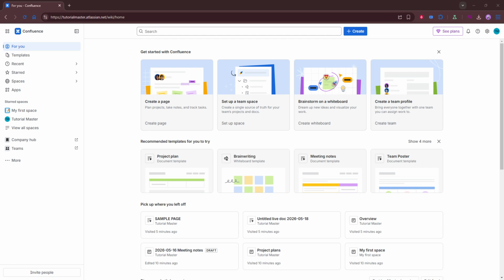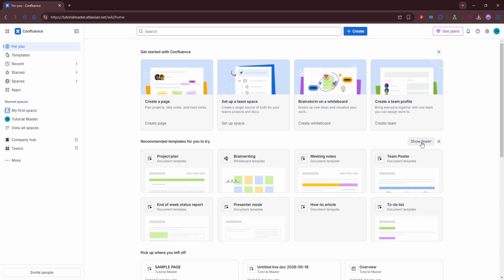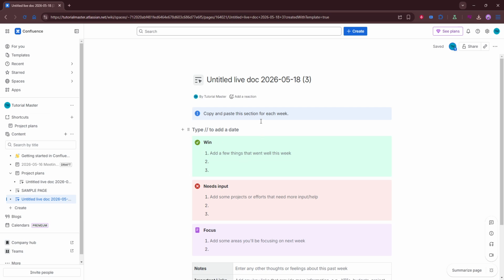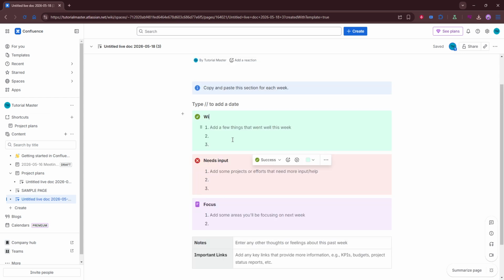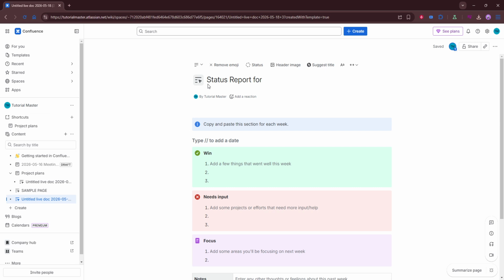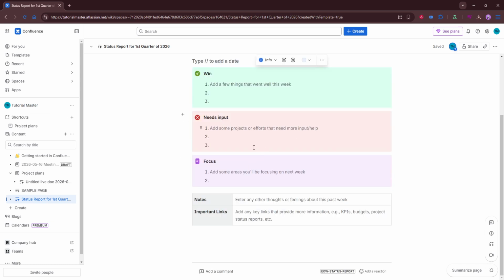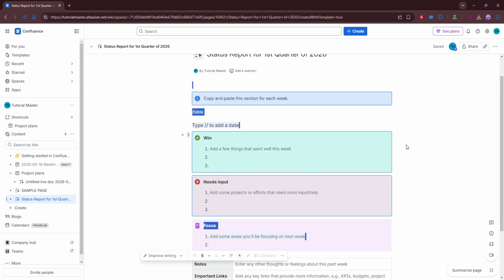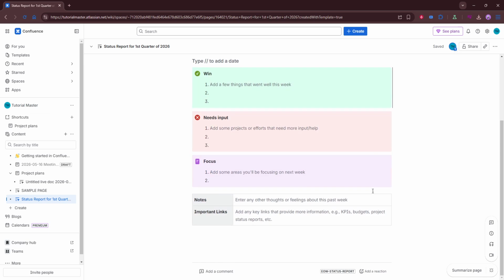How To Build A Status Report In Confluence [How To Guide 2026]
In today's video we cover How To Build A Status Report In Confluence [How To Guide 2026]